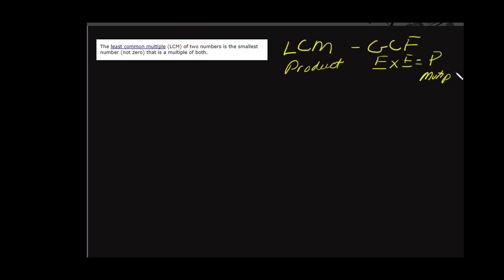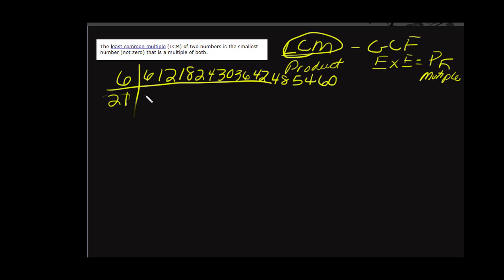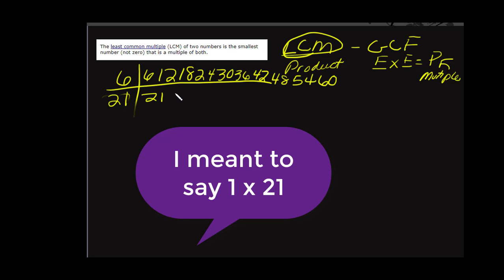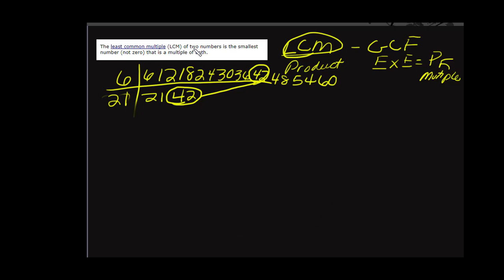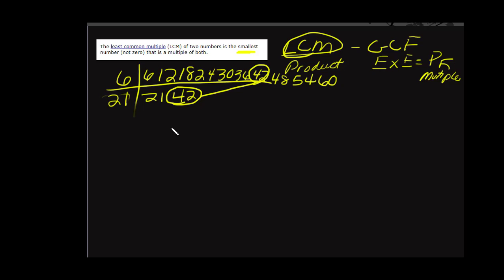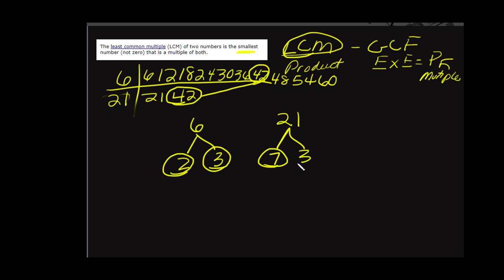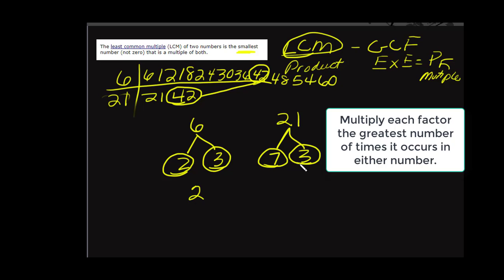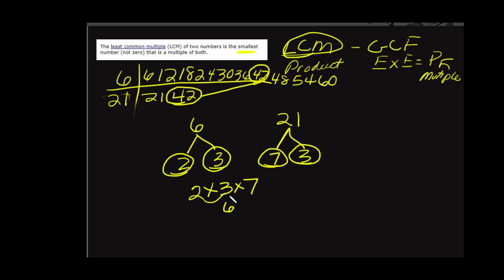Chapter 1 Revew Problem 11